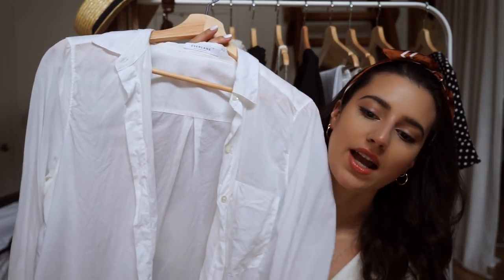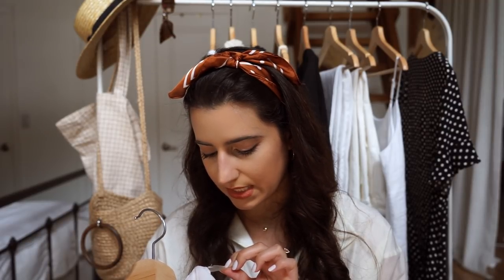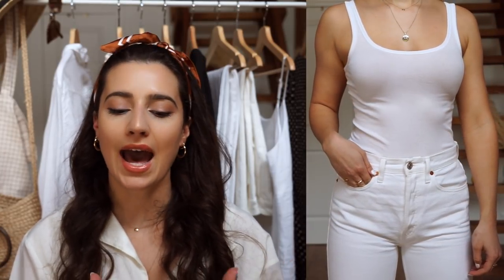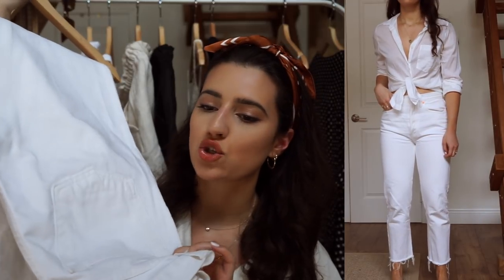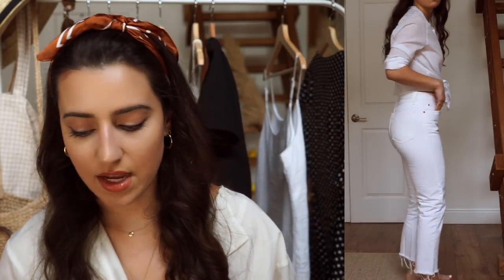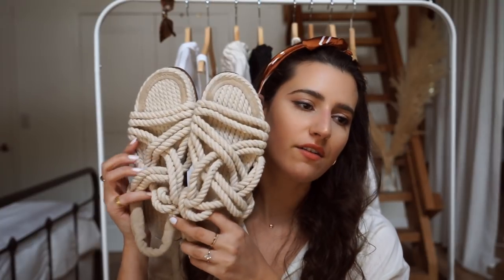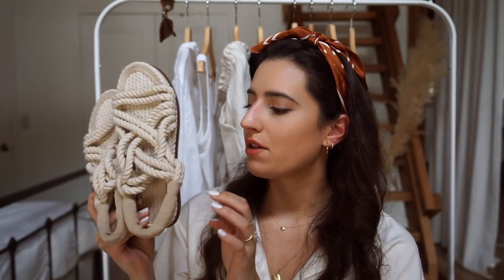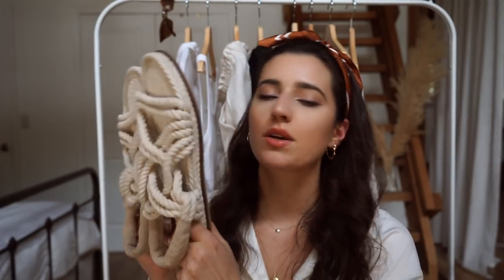SUMMER FASHION ESSENTIALS 2018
Talking about all of my summer fashion essentials in todays video. From linen to straw bags. This is the second part to the first summer essentials video that I posted all about beauty so be sure to check that video out if your haven’t already.

Polka dot dress sold out at Zara

(similar vibe)
(similar vibe)

Topshop rope sandals
Tortoise shell cat eye sunglasses
Ray ban hexagonal sunglasses

CAMERA USED▹
LENS USED▹
VLOGGING CAMERA USED ▹